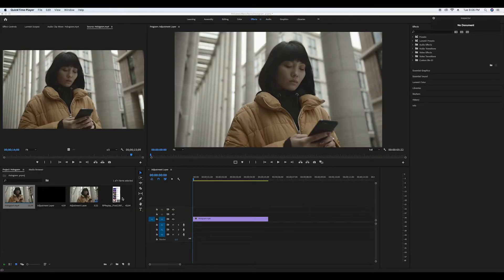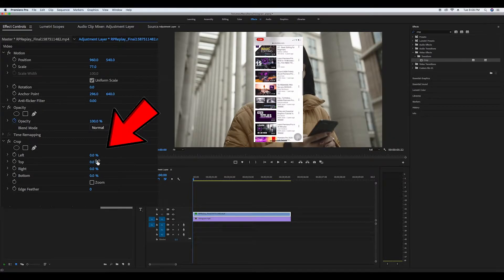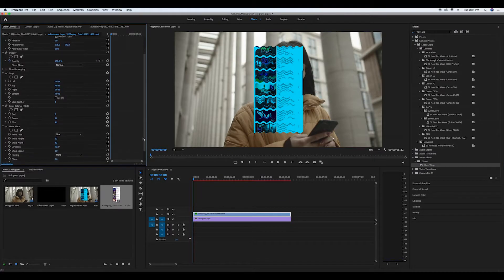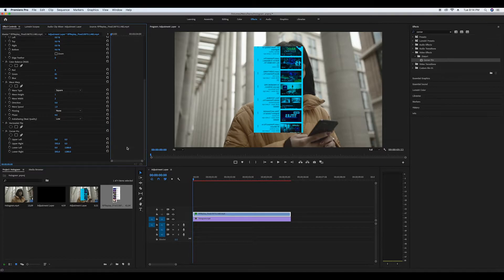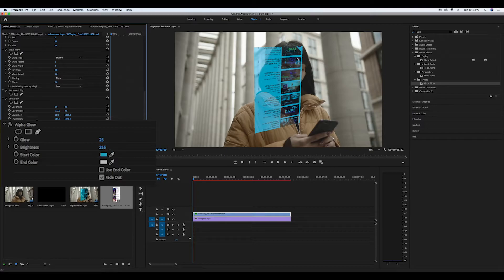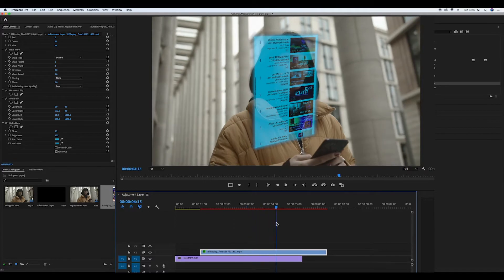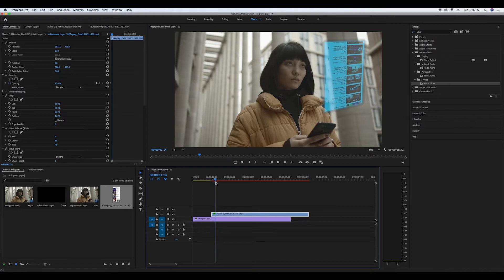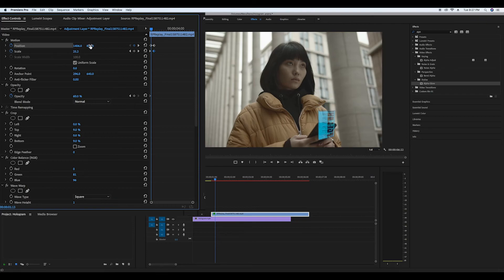HOLOGRAM cell phone effect in PREMIERE PRO.